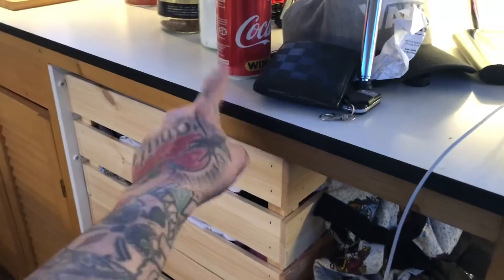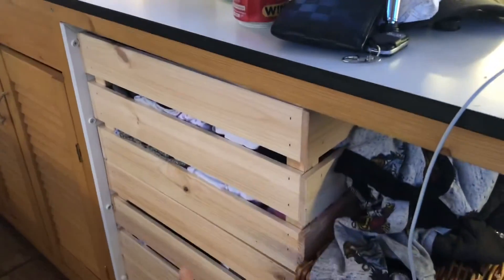VLOG 34 - First frosty morning aboard my boat